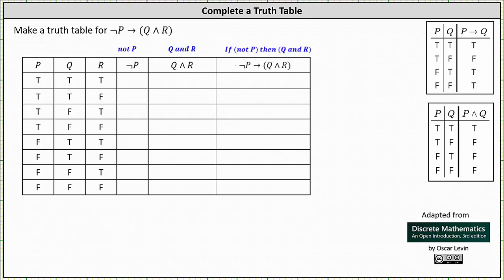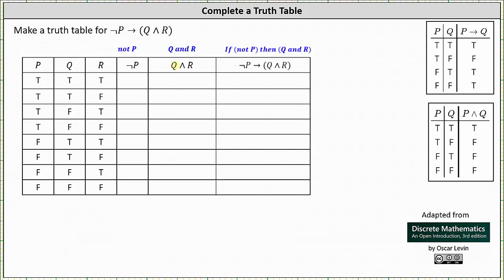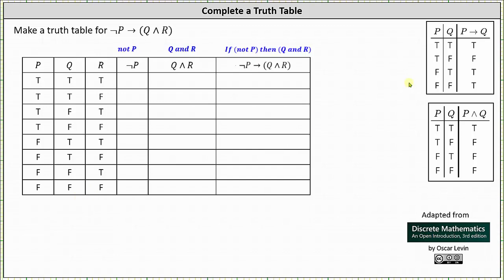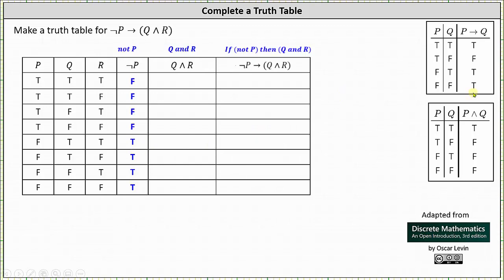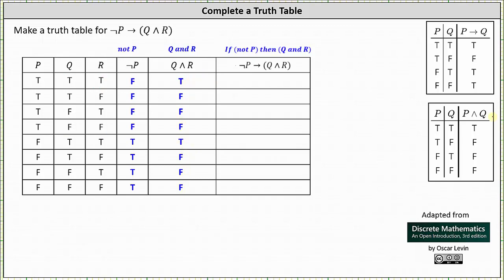Make a Truth Table for If (Not P) Then (Q and R)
This video provides an example of how to make a truth table.